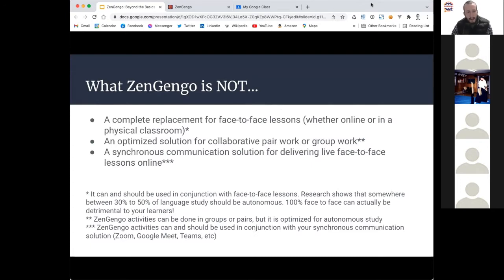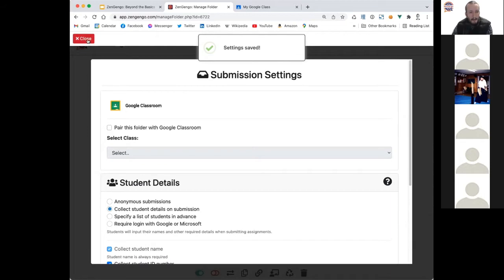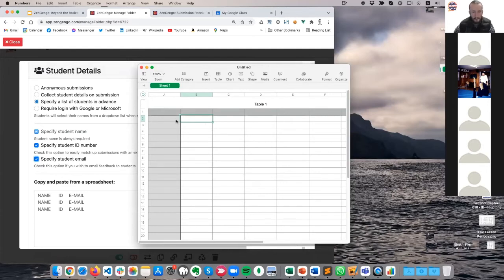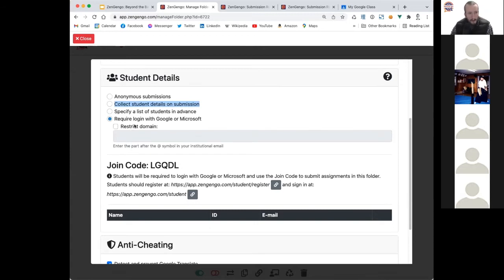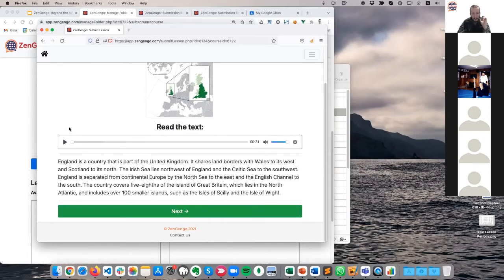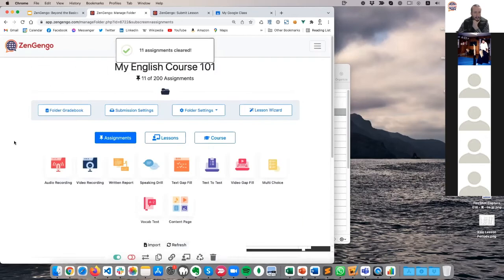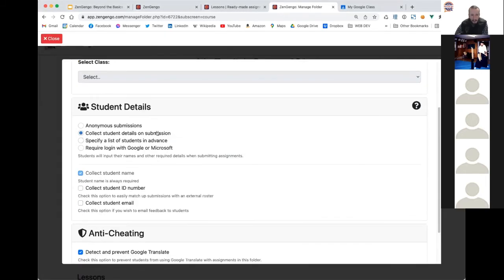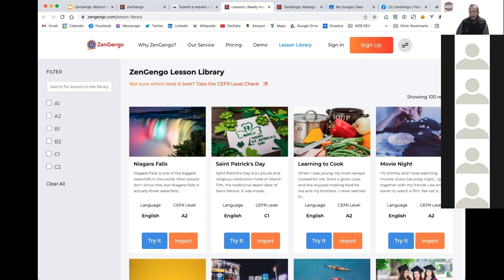ZenGengo: Beyond the Basics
In this webinar we go "beyond the basics" on the ZenGengo platform for language teachers.

We cover some of the more advanced features of ZenGengo's 10 assignment types, as well as showing how to configure your Submission Settings for a variety of situations, how to make Lessons and Courses, and how to utilize the new Lesson Library.

This webinar is hosted by Paul Raine, the founder of ZenGengo.